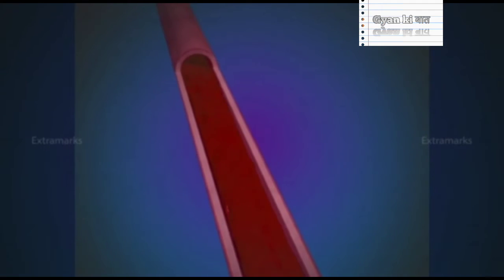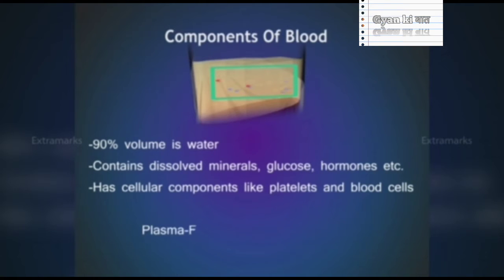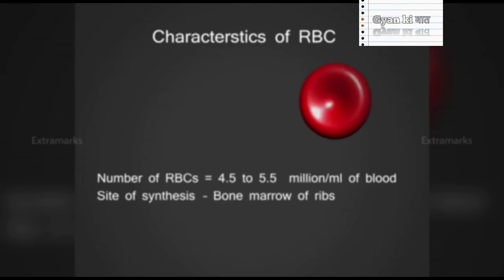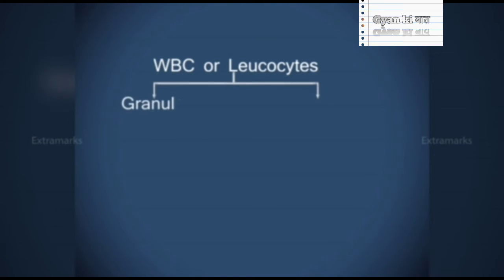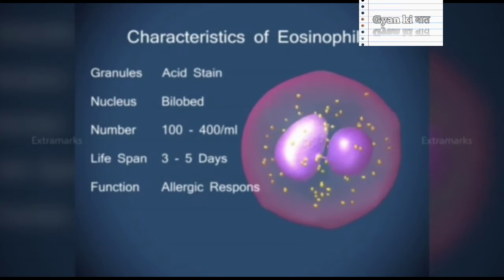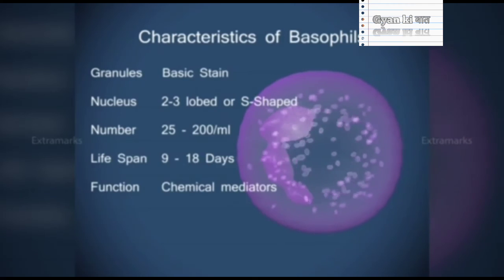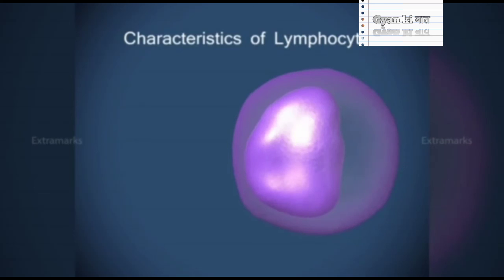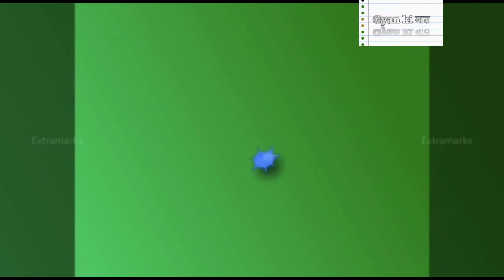Blood Components Explain